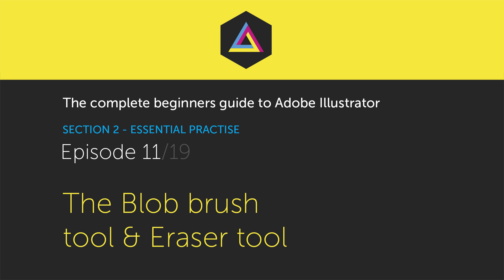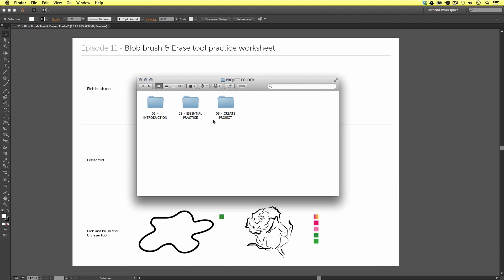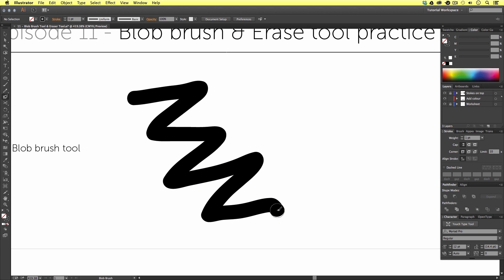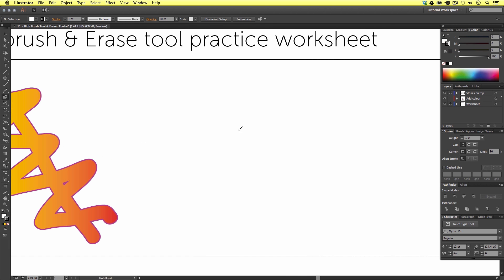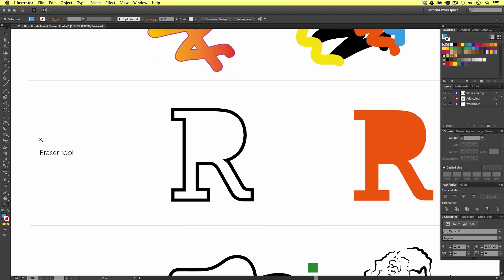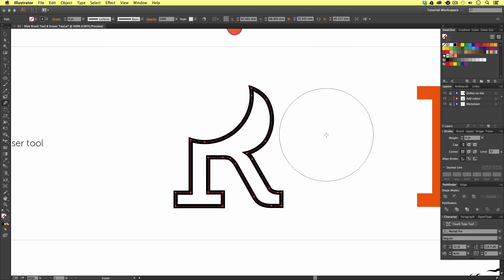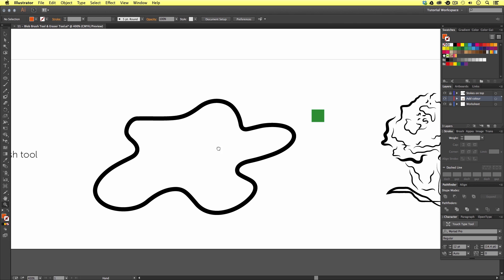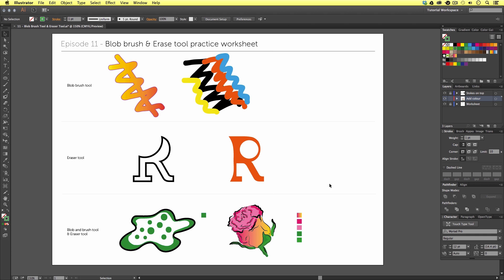The Blob brush tool & Eraser tool in Adobe Illustrator Ep11/19 [Adobe Illustrator for Beginners]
In this video we are going to be taking a look a the blob brush tool and the eraser tool. Now the blob brush tool allows us to draw similar to the brush tool by drawing freehand strokes.

Tho unlike the brush tool, the blob tool does not work along a vector path, the blob tool essentially creates and builds vector shapes.

Topics Covered:

00:00:00 Start
00:01:45 Blob Brush Tool
00:04:23 Eraser Tool
00:05:40 Combination

Keyboard shortcuts used in this video:

J - Eyedropper tool
Shift B - Blob & brush tool
Shift E - Eraser tool

Press [ to increase brush size, press ] to decrease brush size - Toggle brush size (with brush tool active)
Press [ to increase brush size, press ] to decrease brush size - Toggle brush size (with eraser tool active)

This video is part of a 19 part course:

COURSE OVERVIEW

GD Studio